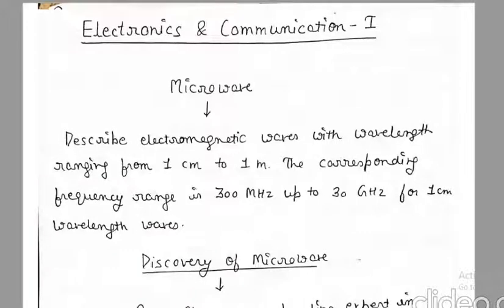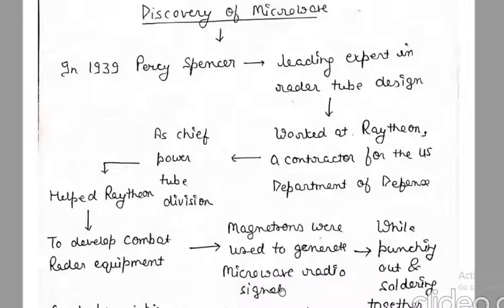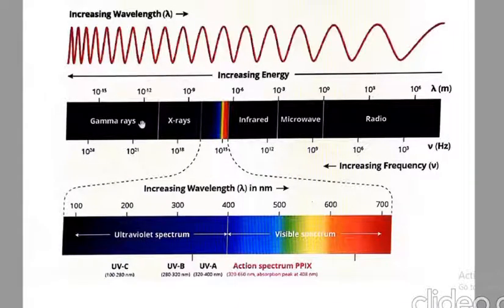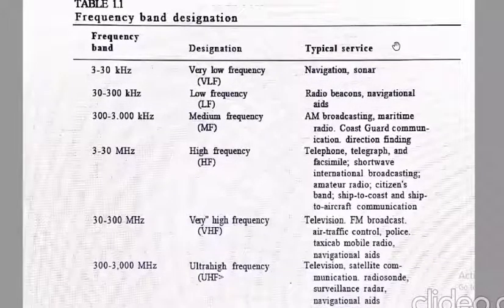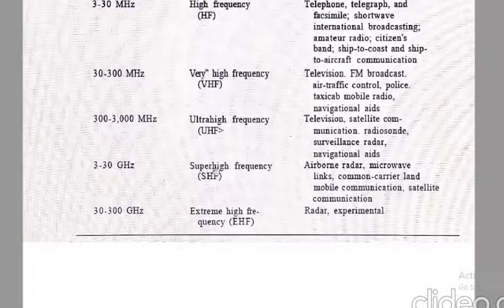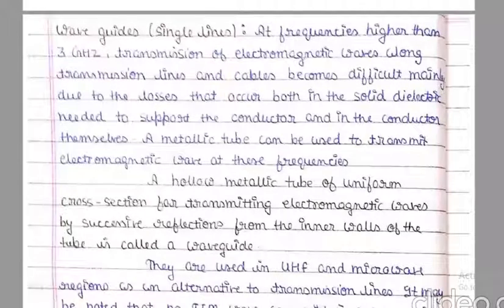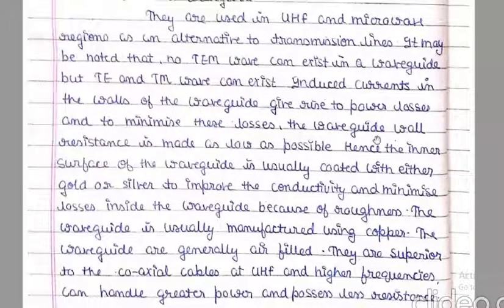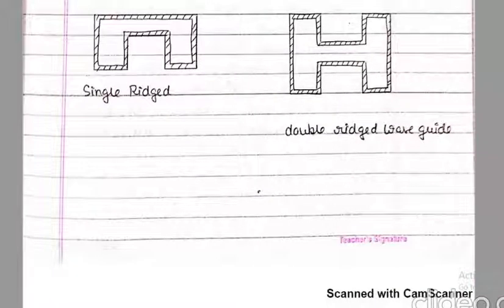Microwave Spectrum, Bands and Its Applications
Discovery of Microwaves,
Electromagnetic Spectrum,
Microwave Frequency Band Designation,
 Microwave Applications, Wave Guide, Types of Wave Guide